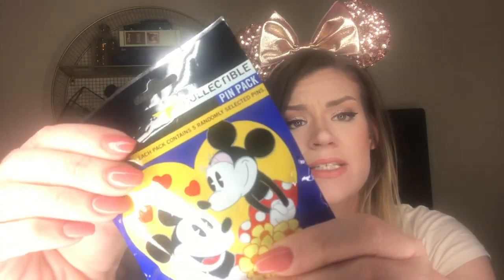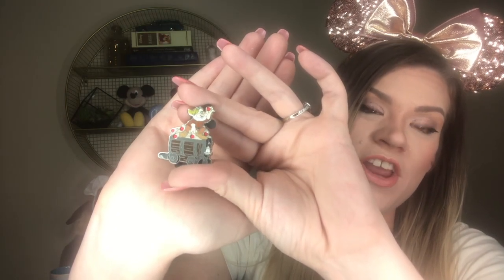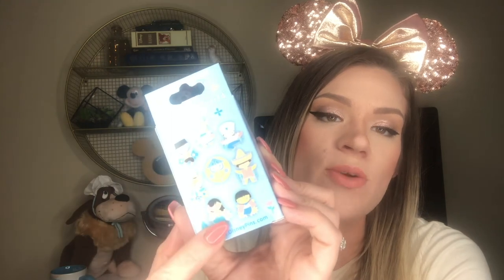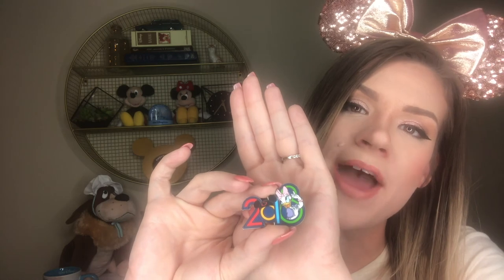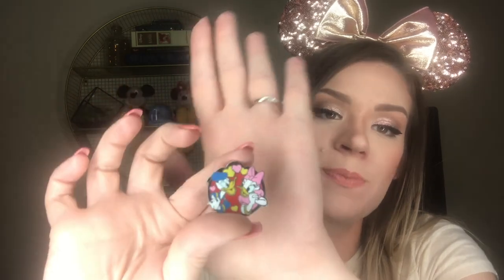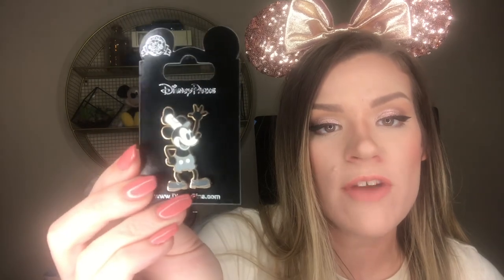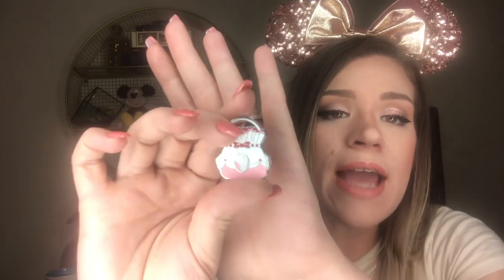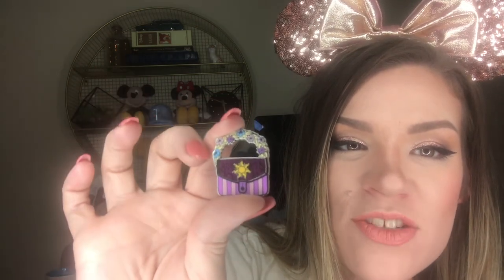MYSTERY PIN UNBOXING | BRAND NEW SET | BEST LUCK EVER!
Hey guys!
Thanks for checking out my very first mystery pin unboxing!
I've opened mystery pins in the past, but have never thought about sharing the fun and surprise with you all until I got sucked into Mystery Pin videos myself!

Love,
Katyleej